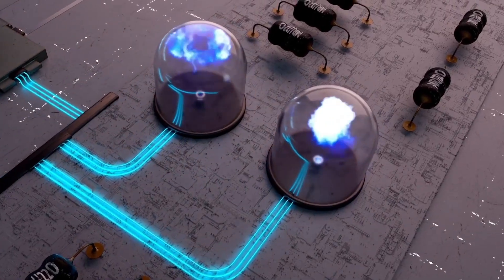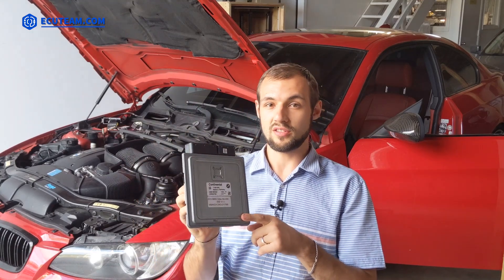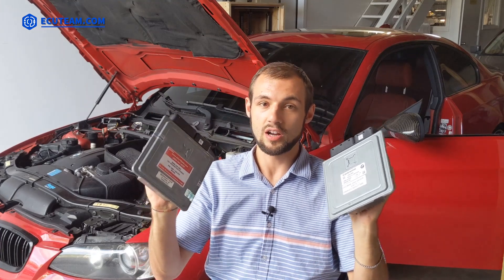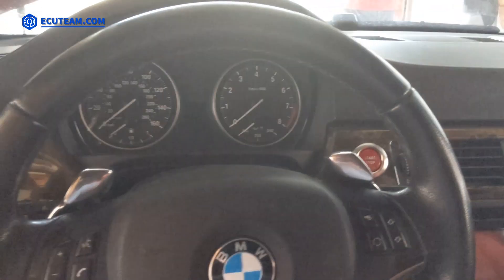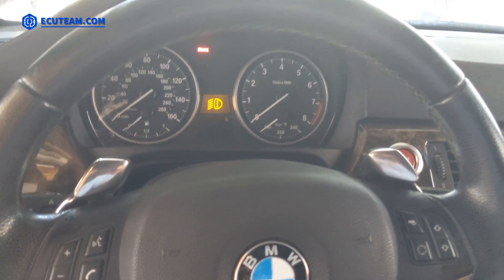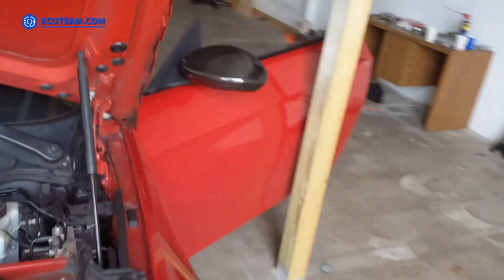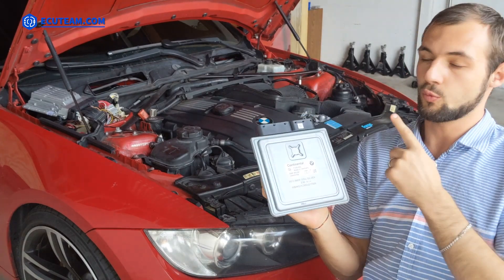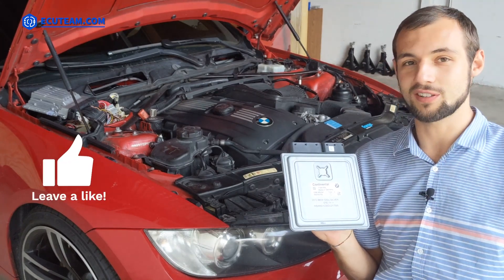Programming 2 Separate BMW DMEs To Work On The Same Car BMW DME replacement by ECU Team Corp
This video represents process of replacing the BMW E-Series Engine Computer & add another, spare computer that is programmed for Plug & Play installation.

ECU Team Corp Offers the best solution on the market for European, Asian, American brands. Engine Computers, Transmission Computers, Immobilizers, Keys, Key Fobs and more! Programming, Coding, Software Cloning, Re-Manufacturing, Repair & Testing of Automotive Control Modules. In this video you can see how ECU Team Corp specialists are able to program to BMW DMEs to work with 1 BMW without any extra programming. It means that you can have 2 DMEs that are programmed simultaneously and can be interchanged at any given time. One BMW DME can be Chip-Tuned, another one can be Stock computer. You can also keep one computer as a spare module in case original fails. Especially convenient when you are planning a long trip. Just a peace of mind from ECU Team Corp. With love :)